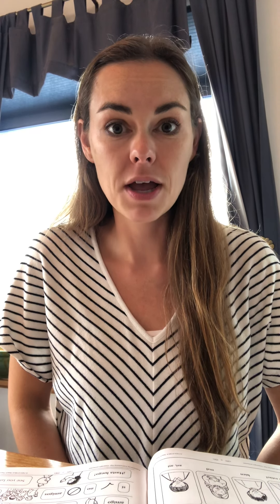Spanish K-2 Review 1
In this review, we go over names and feelings.